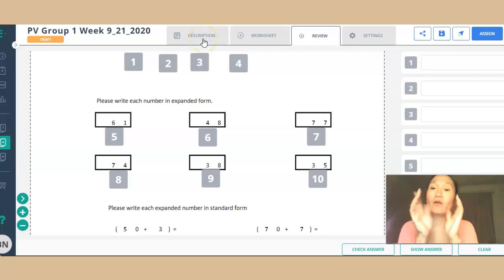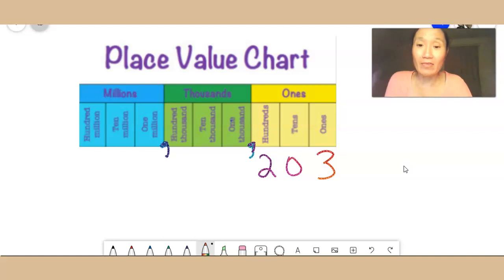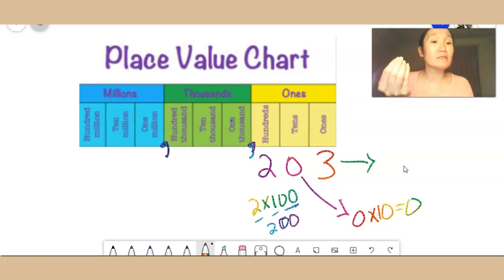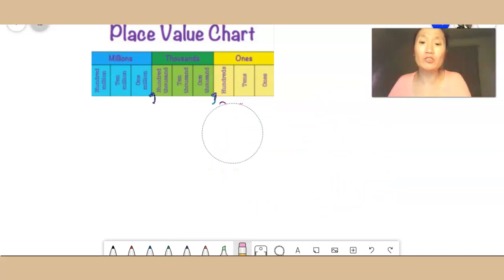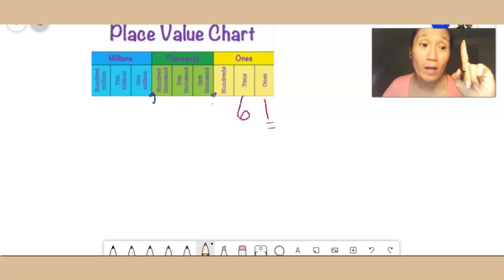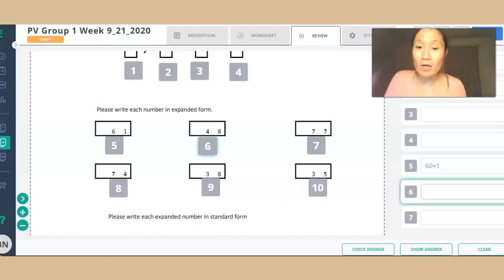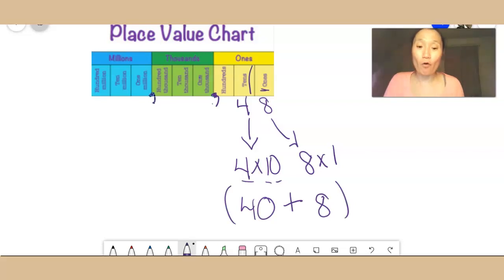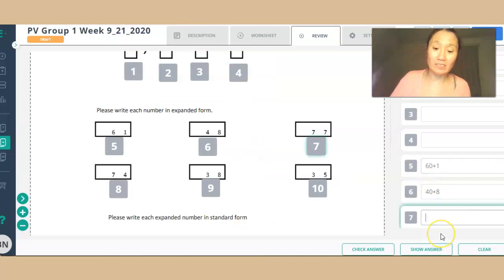PV Expanded Form Qs 9_21_20